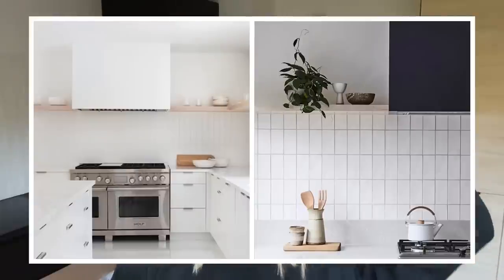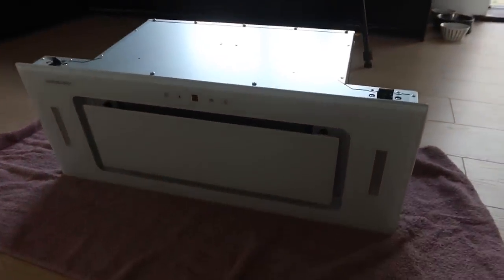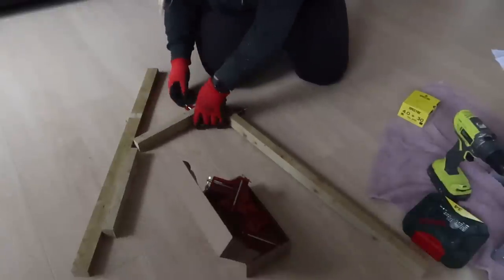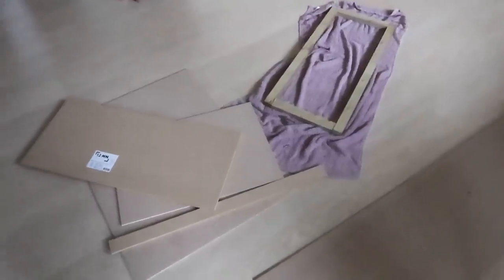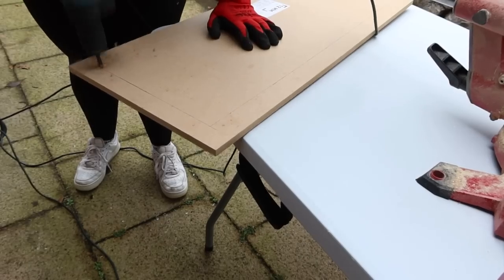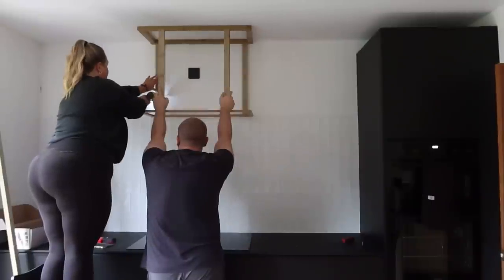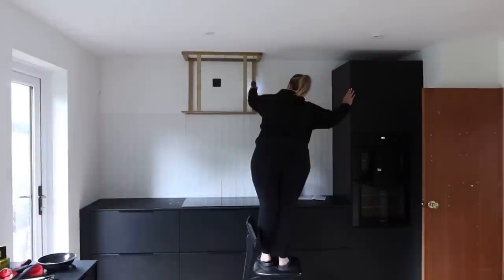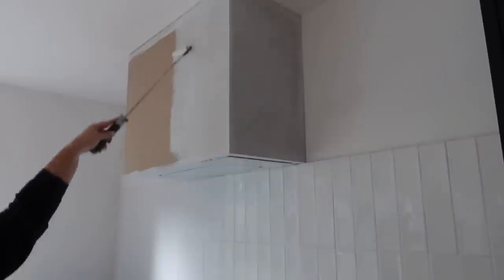DIY Modern Range Hood | How to Build an Extractor Hood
In this video we are building a custom modern range hood. Next step is open shelving!

♥ House tours
♥ Room makeovers
♥ Renovation tips
♥ Furniture flips
♥ DIY hacks